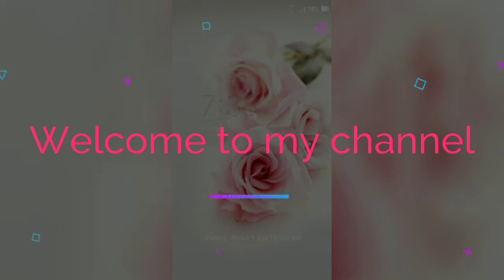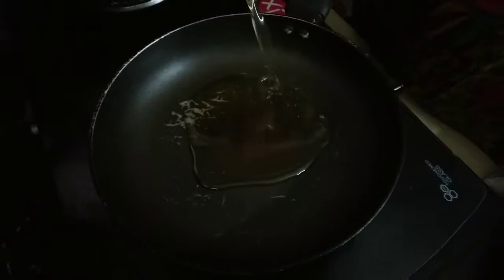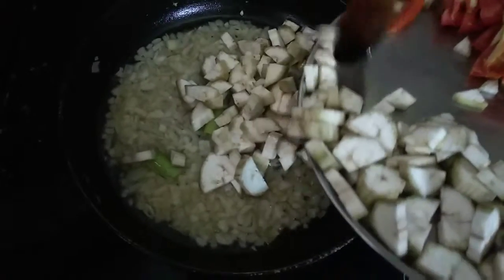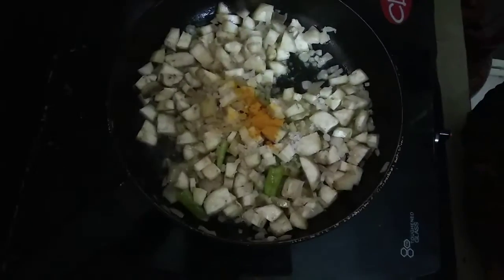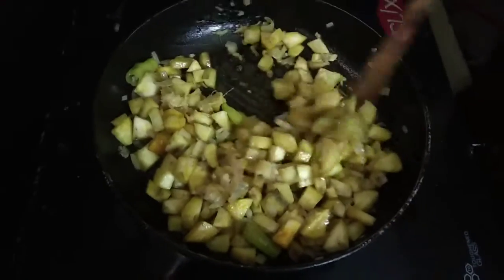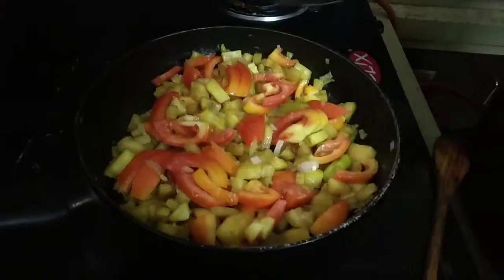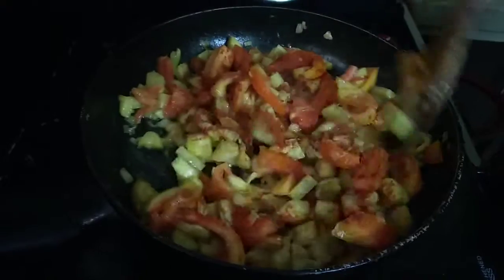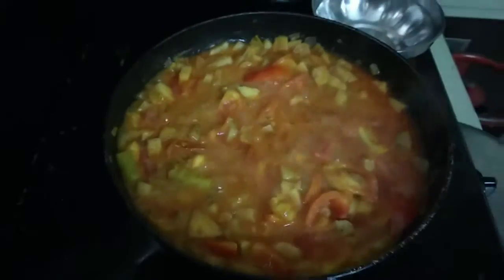Bannana and tamato curry 🍛🍛🍛🍛🍛.....